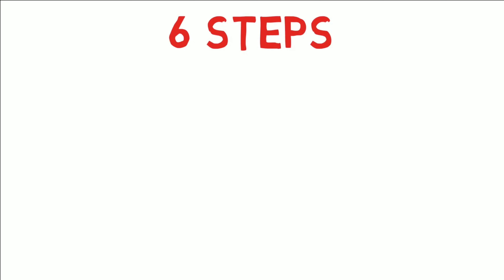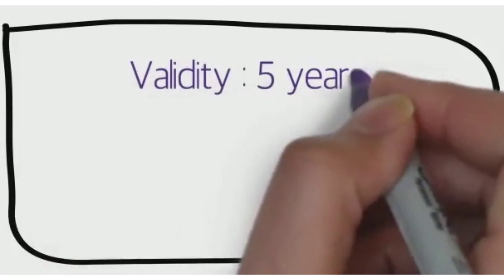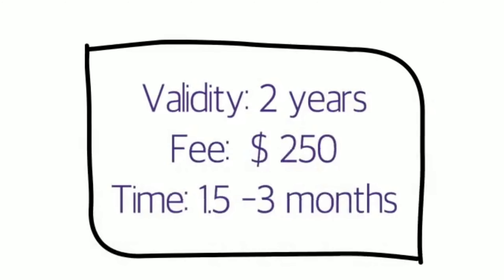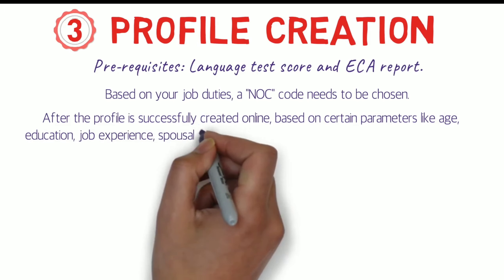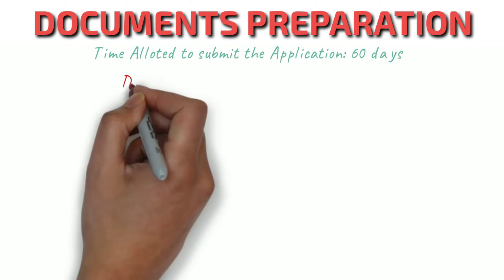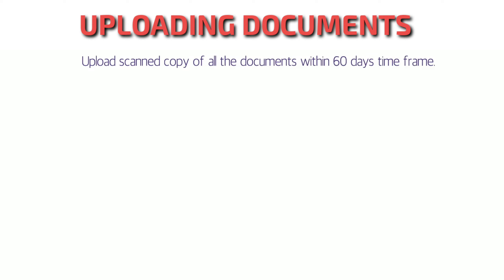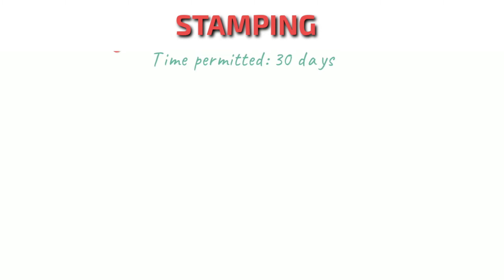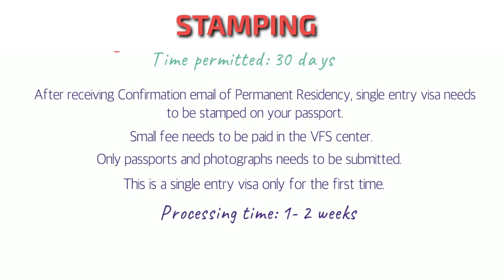Step by Step process Canada PR - Express Entry 2020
This is a video guide for the Step by Step process to create Express Entry profile for Canada PR

Please note that the profile CAN BE UPDATED. Please check out this link to know how to update the